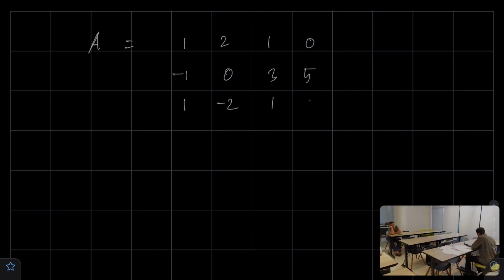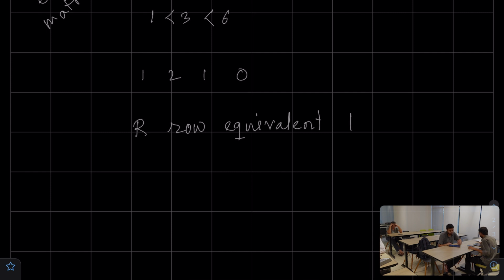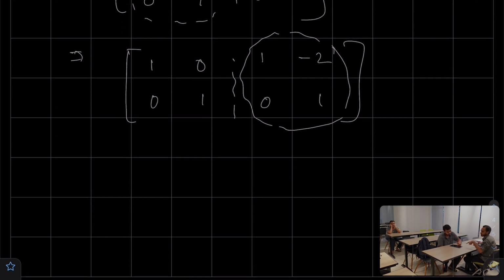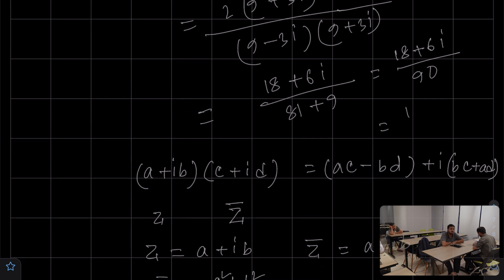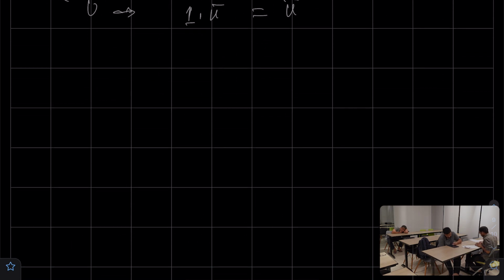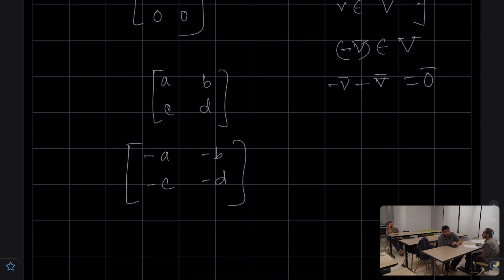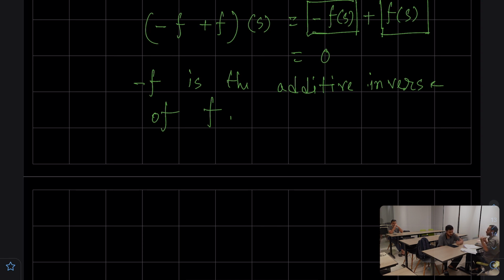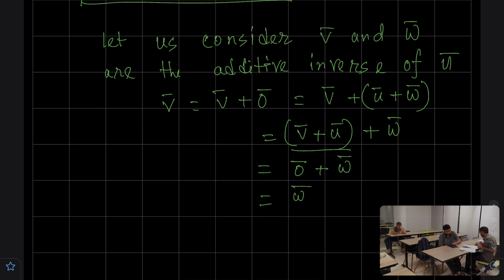MX101 Lecture 7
Lecture 7 - Vector Spaces & Subspaces